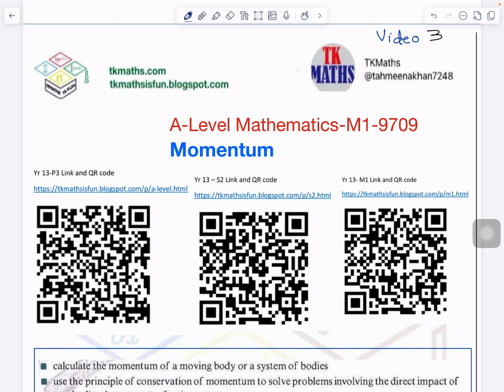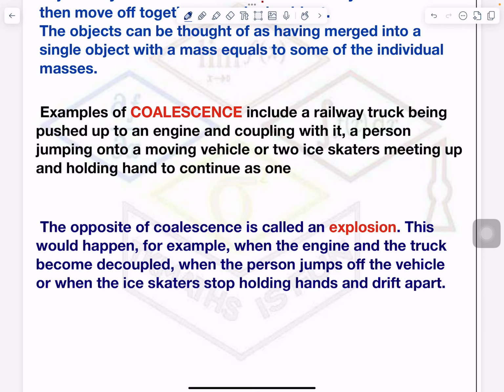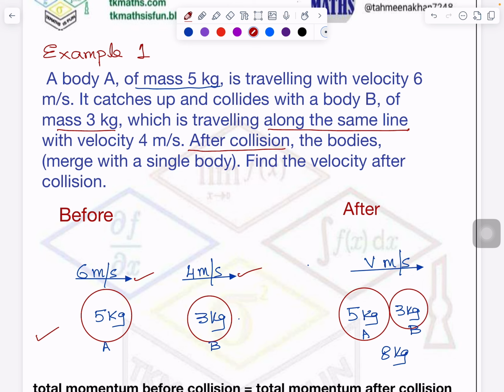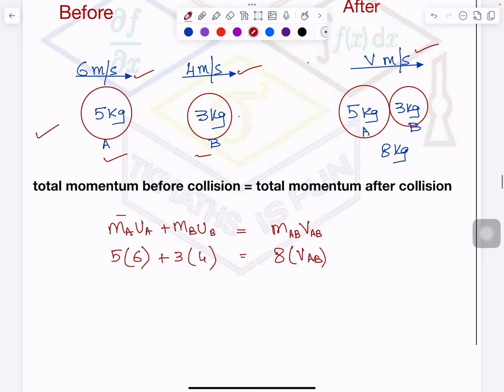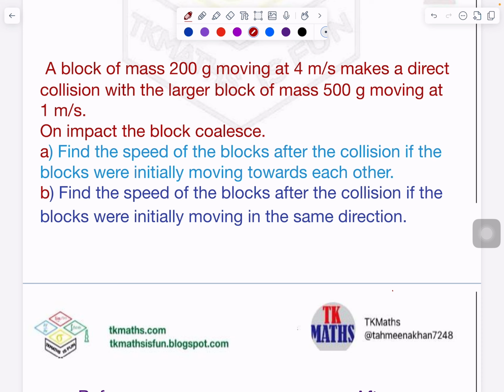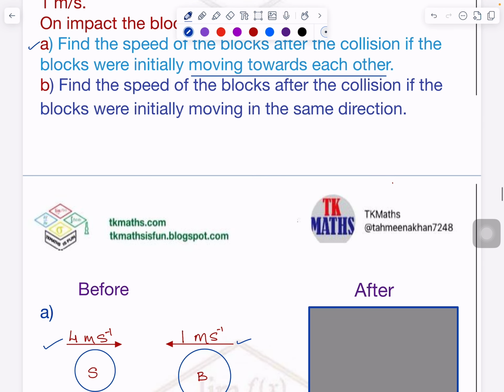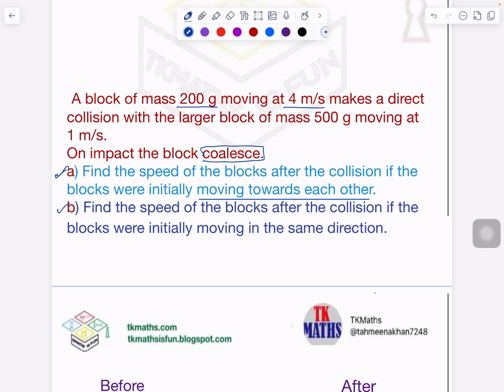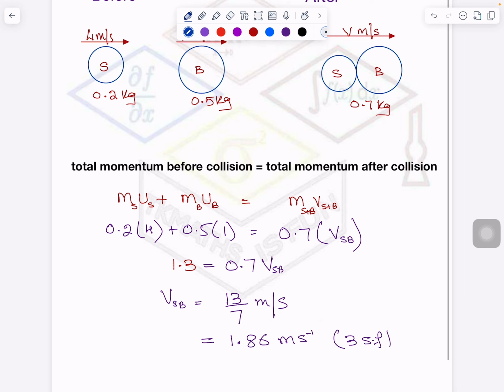TKMaths A Level M1 Momentum - Coalesce video 3